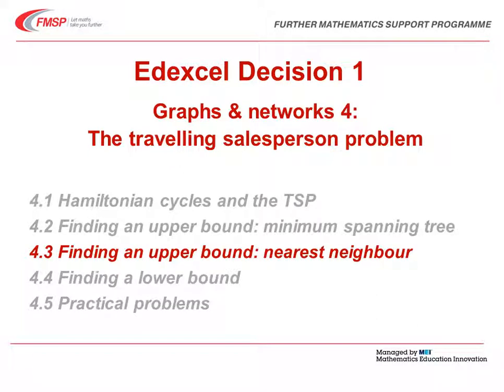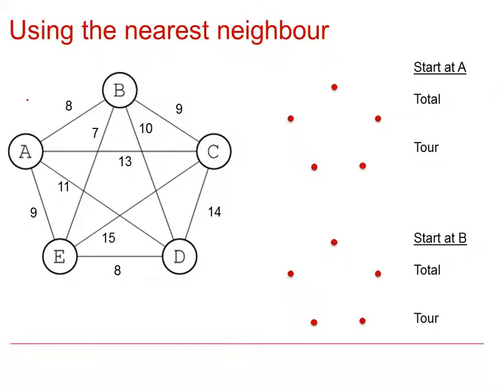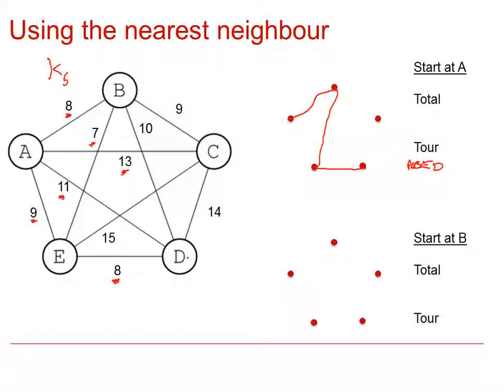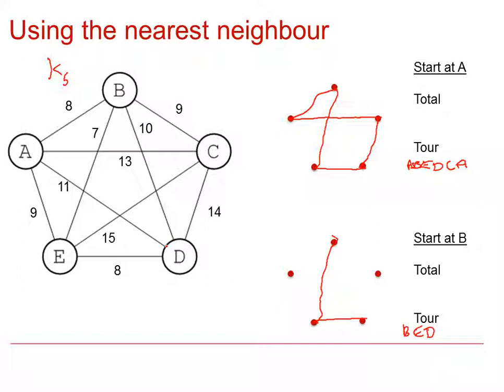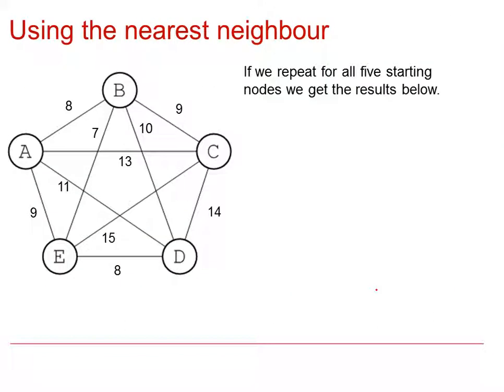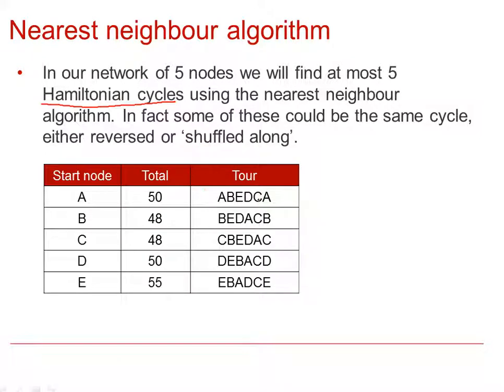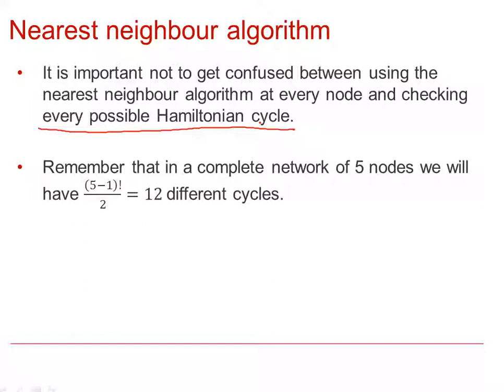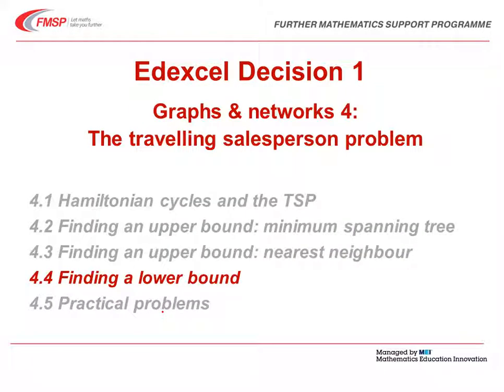Edexcel Decision 1: Graphs & networks 4-3